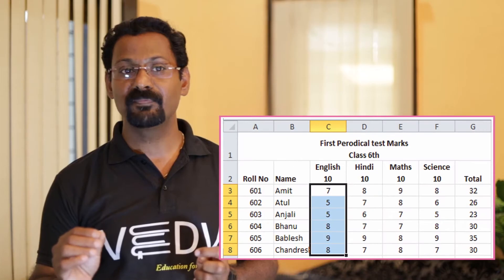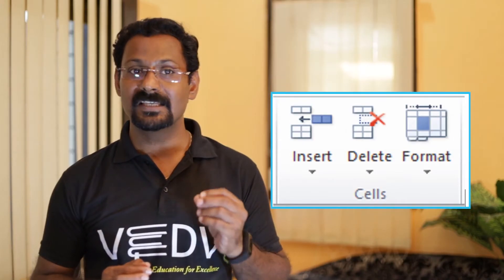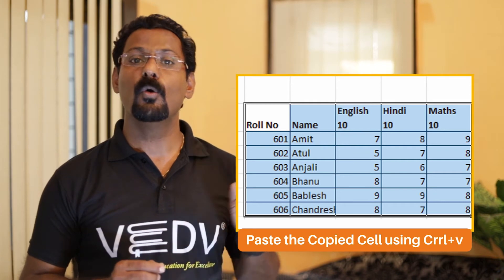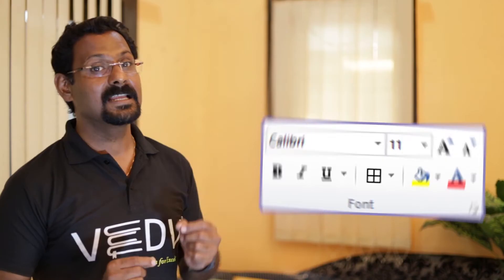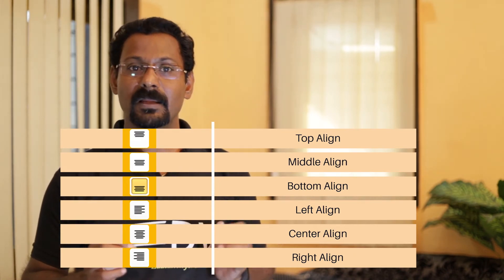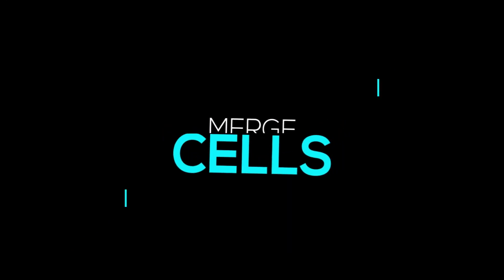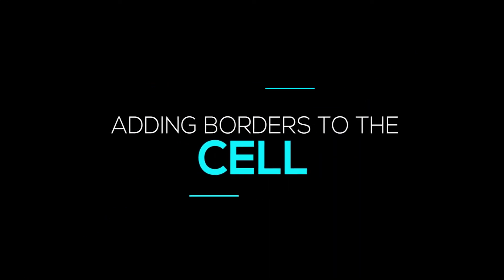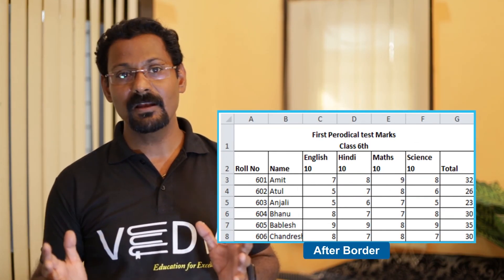VedV Publication Pvt. Ltd. Editing and formatting in ms excel 2010 Class 6 Chapter 7 ENGLISH